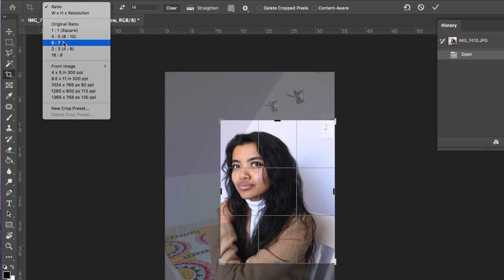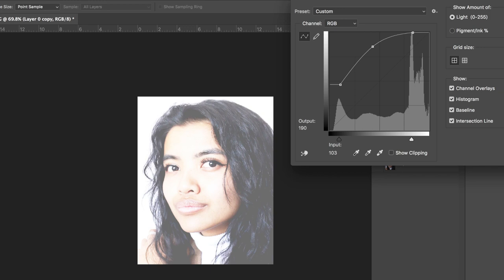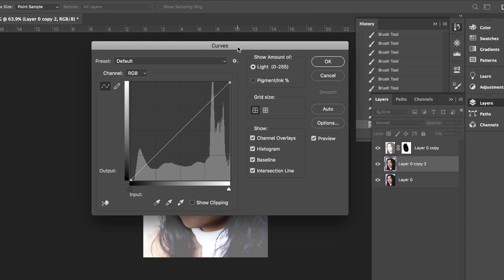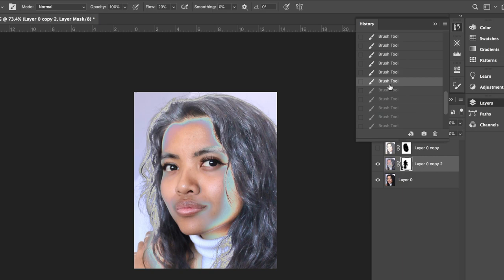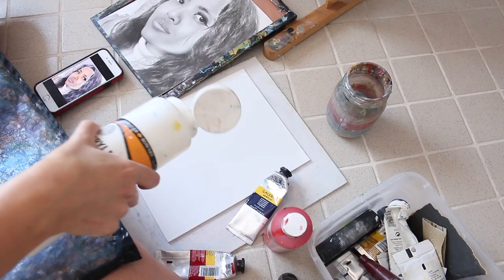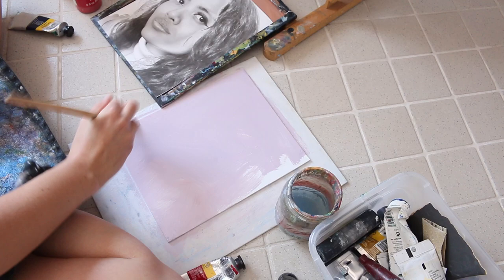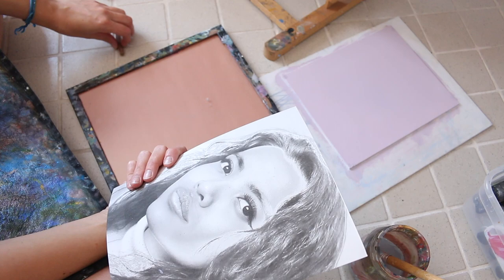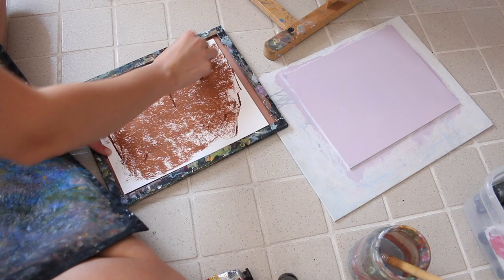How Digital Art Changed Oil Painting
How is the digital age effecting Artists? Let's chat how art is changing, photoshop mock-up, & paint a contemporary art style oil portrait.
❤️ Thank you for your help preordering my book: 'Oil Painting Every Day:'
🖌 Amazon Preorder
- Every preorder or wishlist add helps! Available through most major book outlets or request the book through your regular book seller!